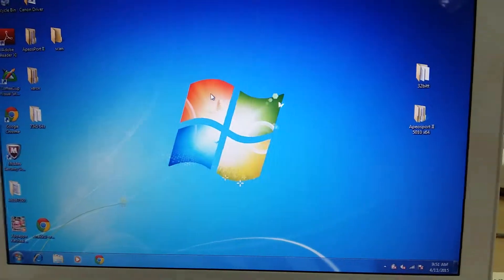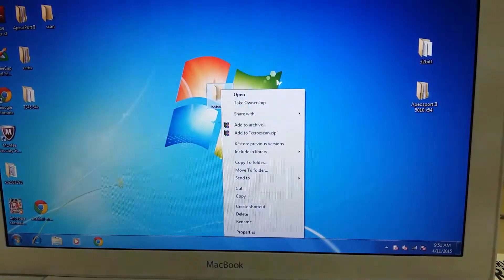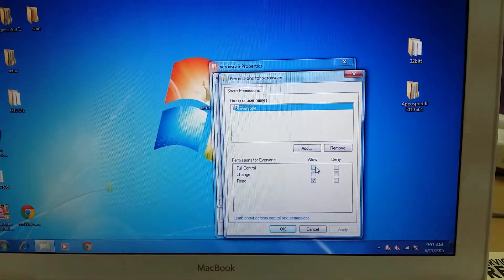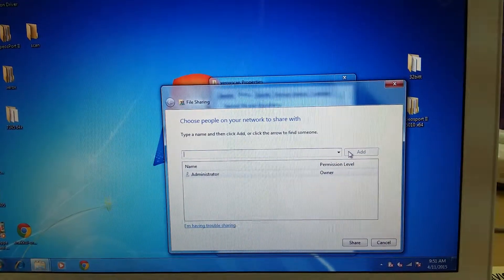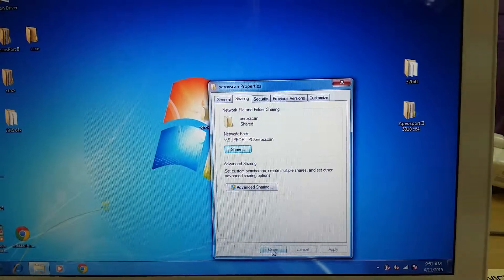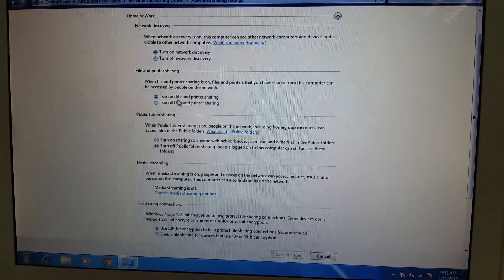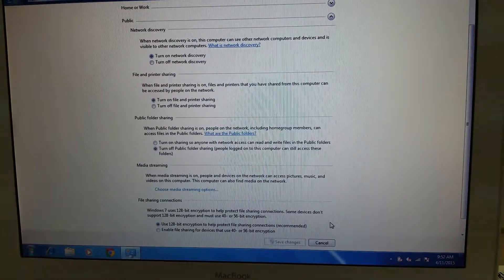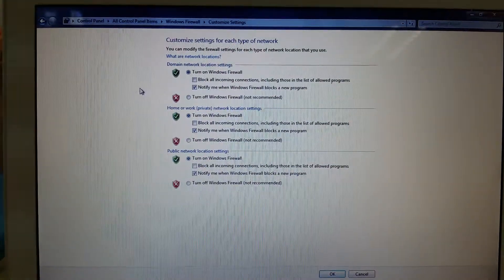create scan folder (canex)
How to create scan folder for copier